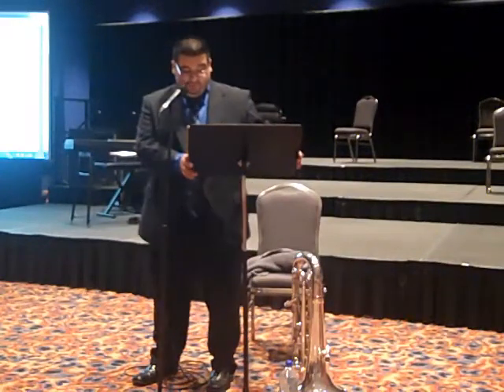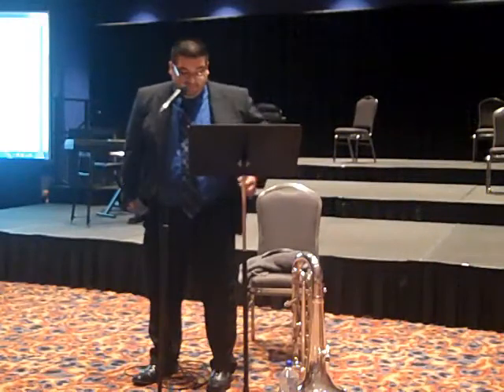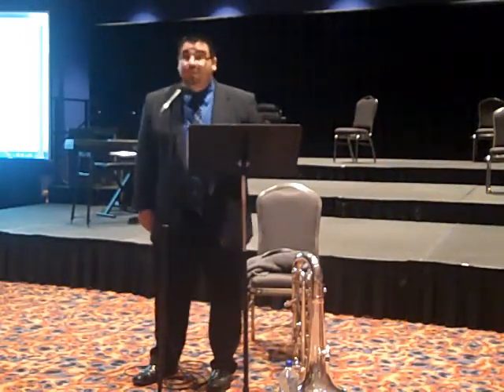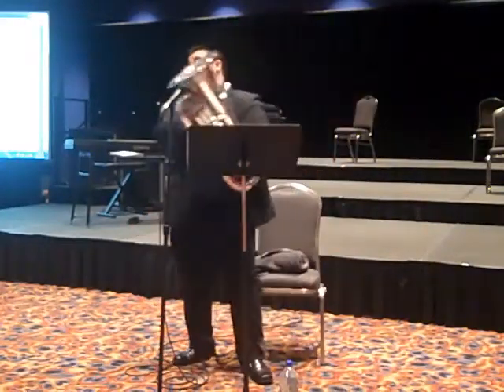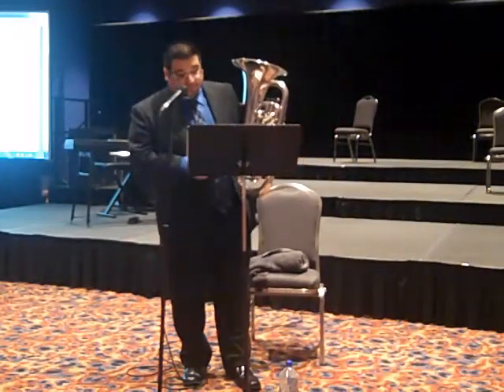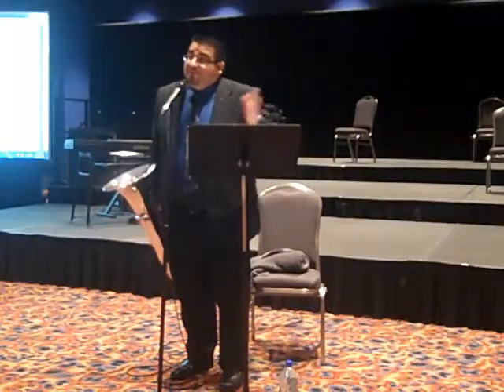ATSSB All-State Low Brass (Year B) Low Brass Etude 1 Recommendations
Low Brass Etude 1 Recommendations